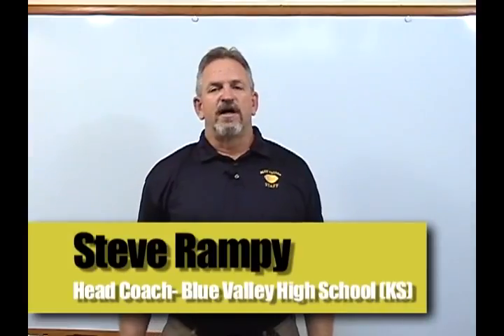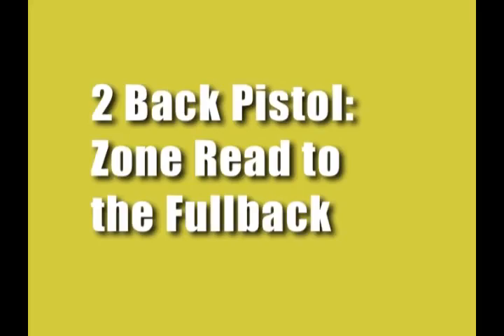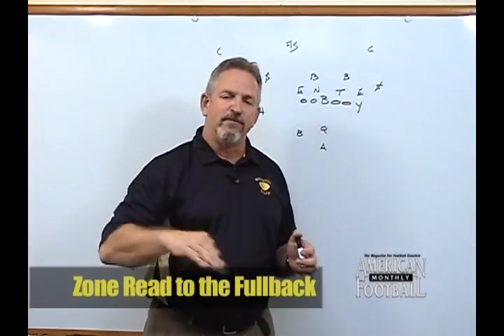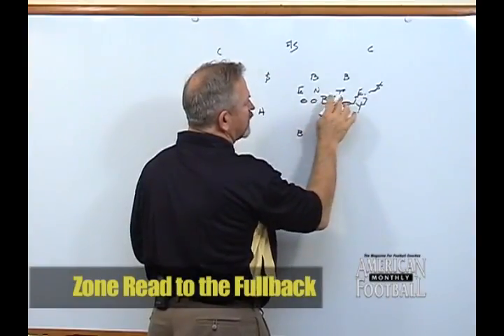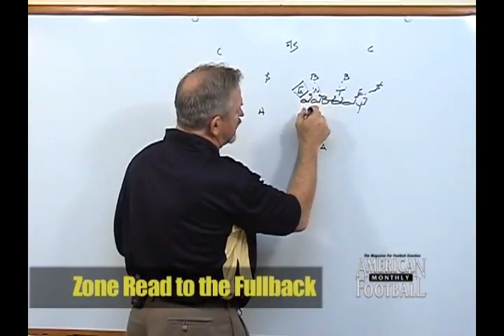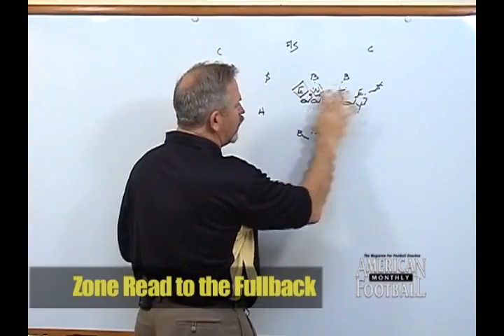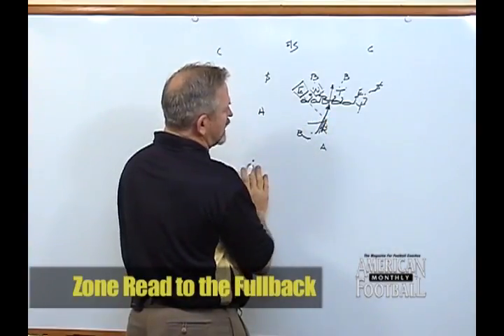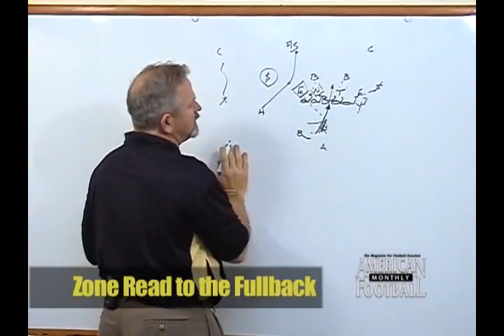WN 07045 - The Pistol Offense - The Two-Back Offense - Preview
Think the Pistol is just a one-back offense. Coach Rampy discusses the advantages of adding a fullback to the Pistol alignment. You’ll learn the Zone Read with the fullback, Zone Read with the Tailback, Fullback Trap, Speed Option, Stretch Zone, Counter and Sprint-Out Passing plays. All of these plays take full advantage of using a fullback in the Pistol. This is a great way to add that extra element that every offense needs to win!

You will see game film of all the plays diagrammed in either sideline or end zone views.
 Stream It »
The Pistol Offense - Two Back Offense
$39.95
Qty: